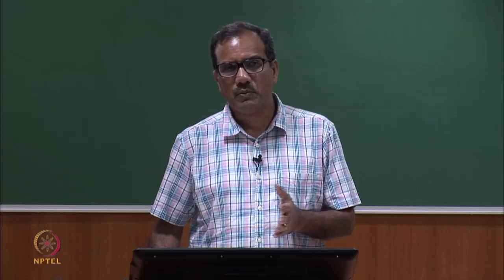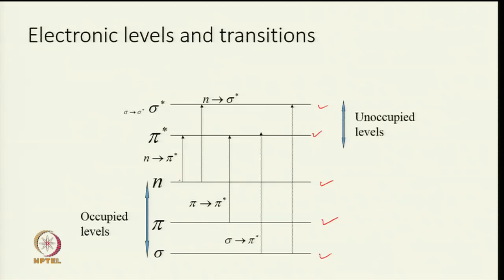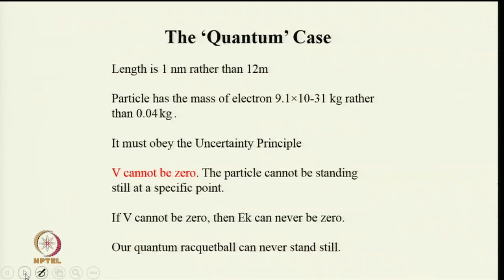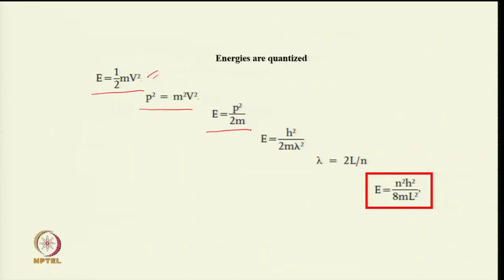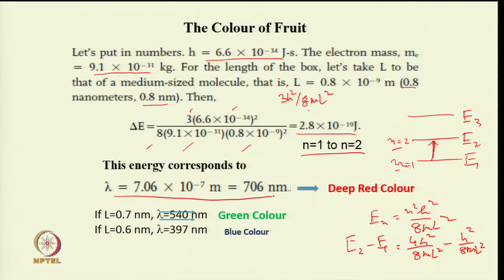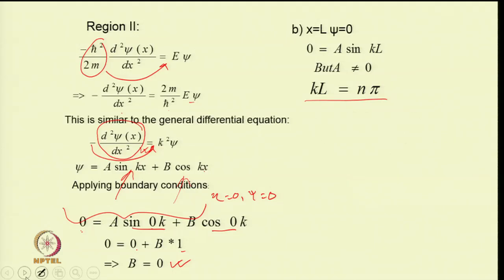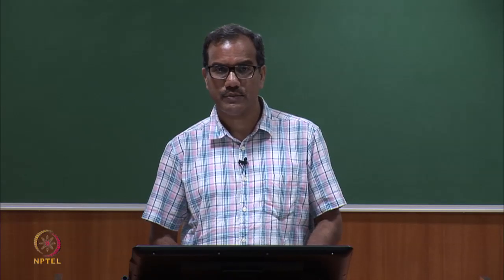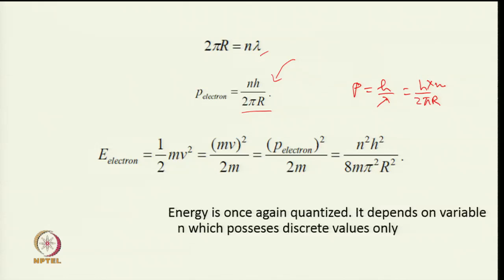UV-Visible Spectroscopy of Conjugated Molecules